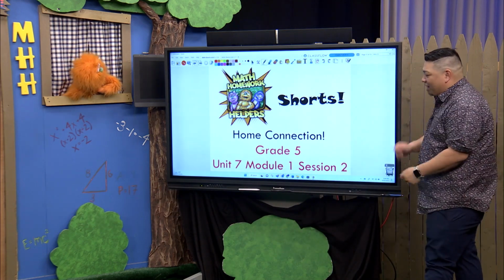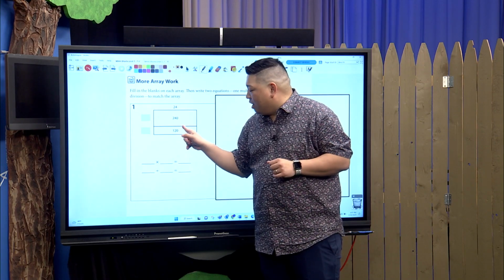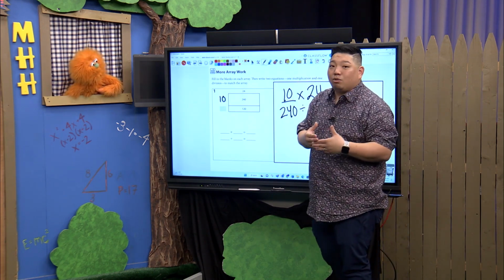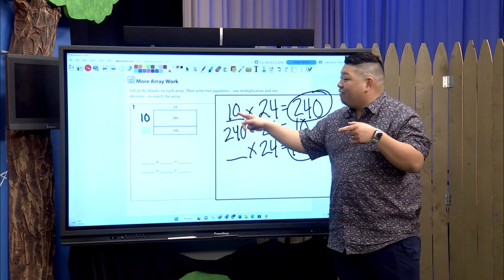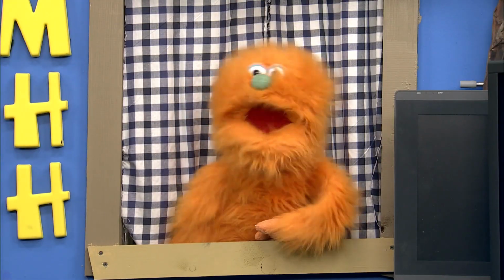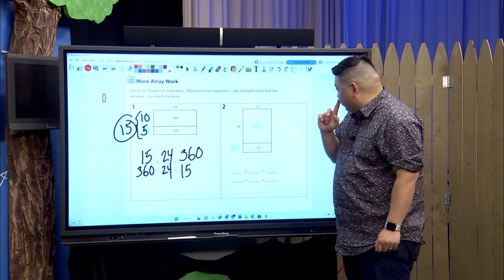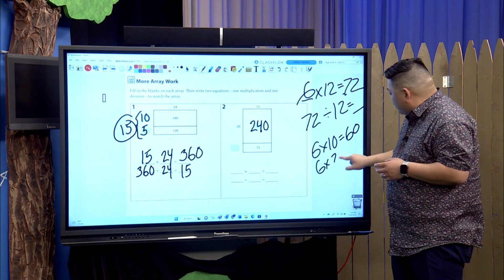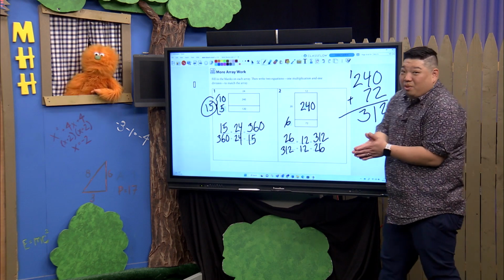Math Homework Helpers Grade 5 Week of April 17, 2023